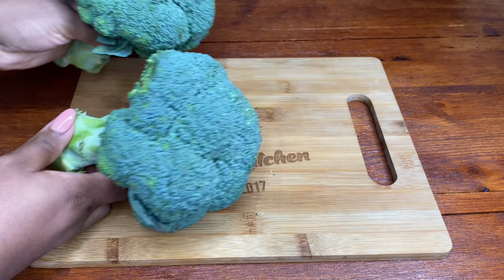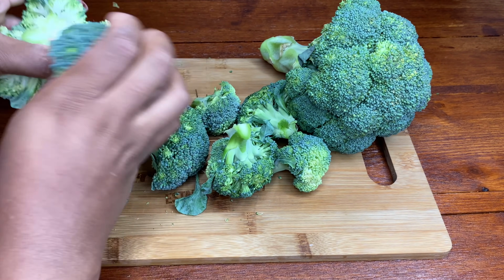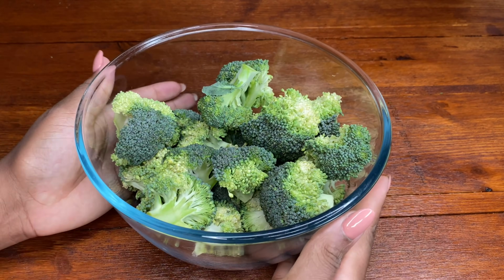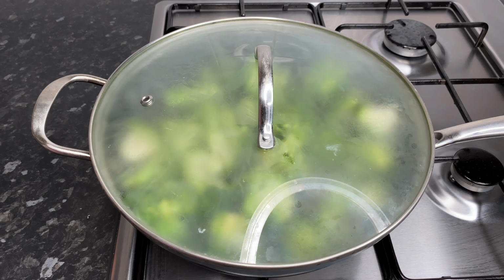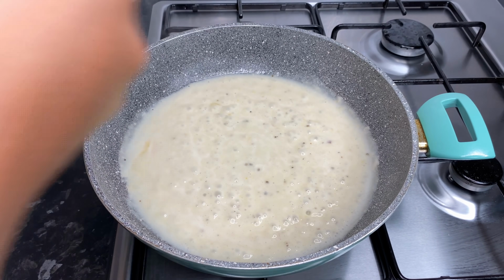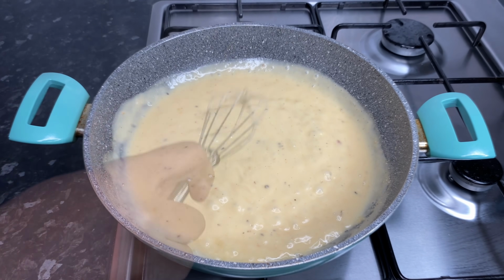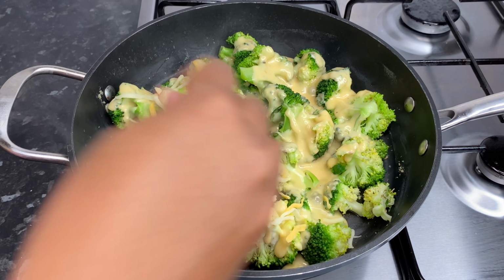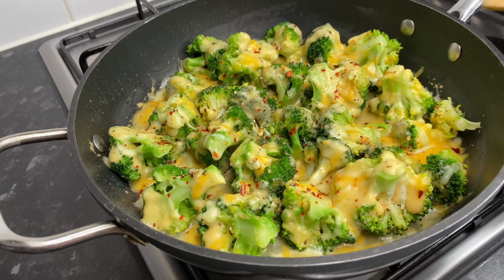Cheesy Broccoli the Best Recipe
Cheesy Broccoli recipe

I head broccoli
Garlic powder
Chilli flakes
Cheese
1 tbsp butter
1 tbsp flour
Salt and black pepper to taste
1 cup milk